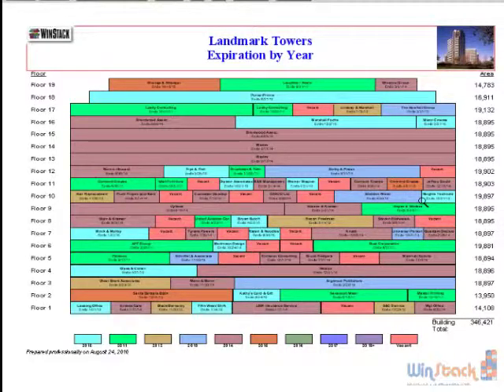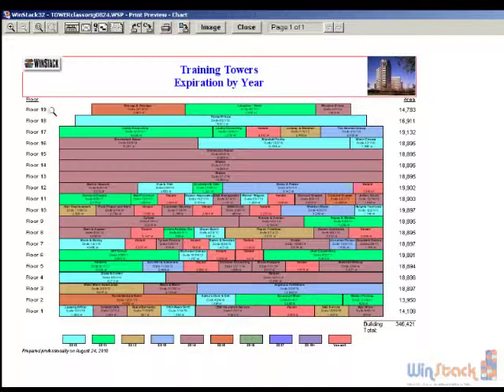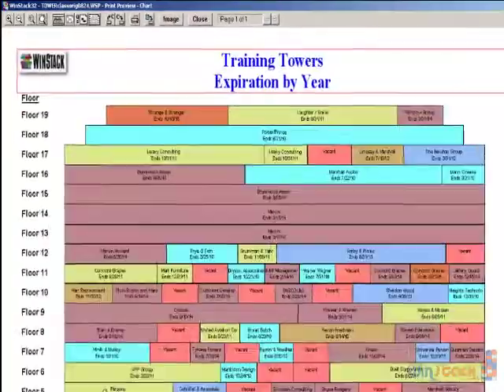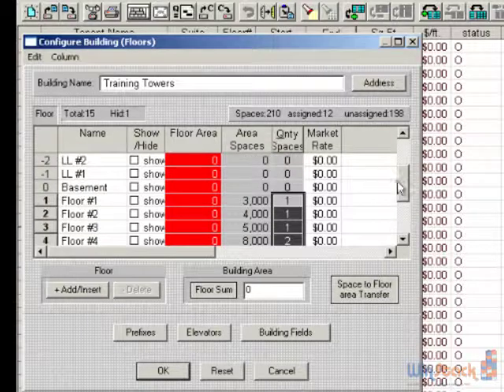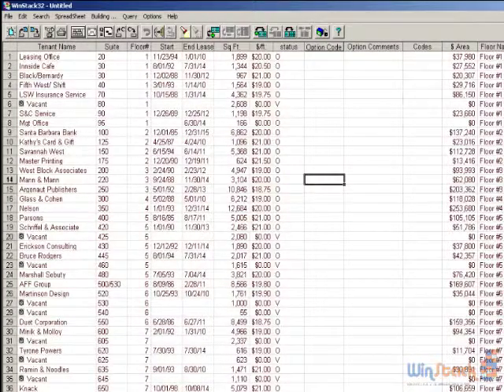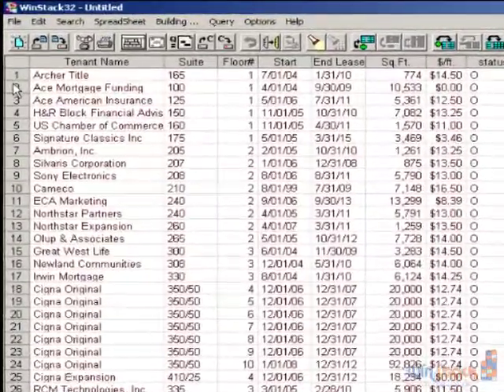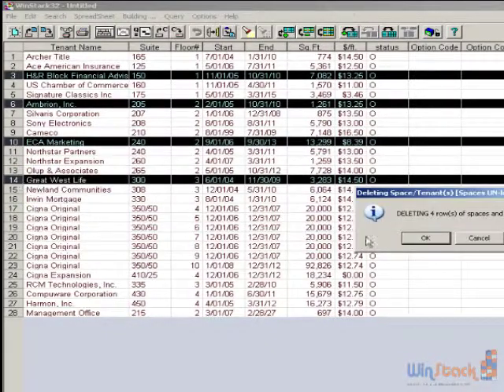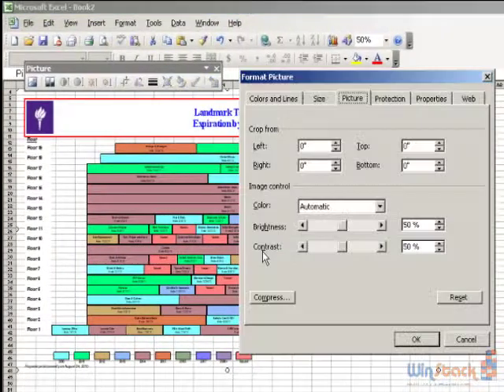WinStack Overview Training Video - 1 of 2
for more information on our stacking plan software for property managers, tenant reps and landlord reps.